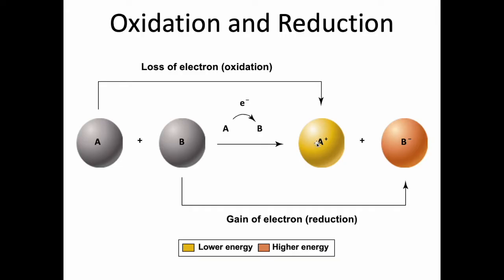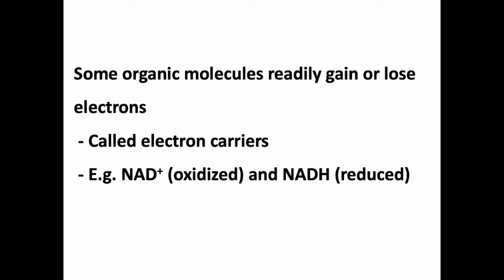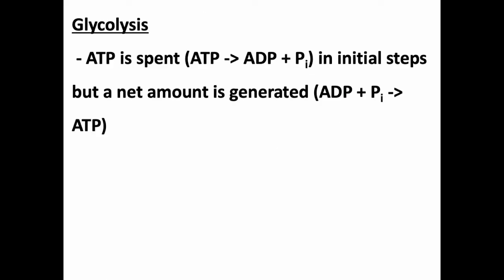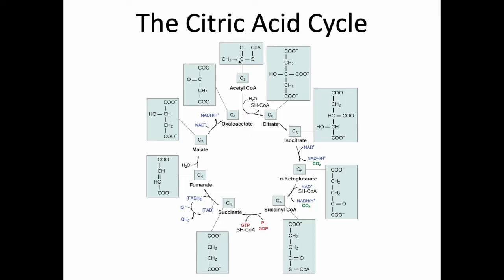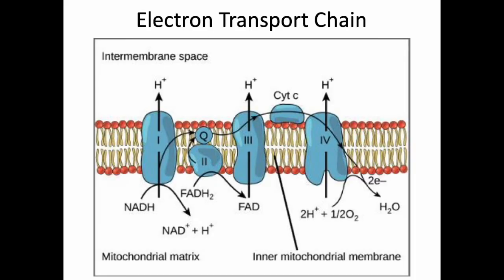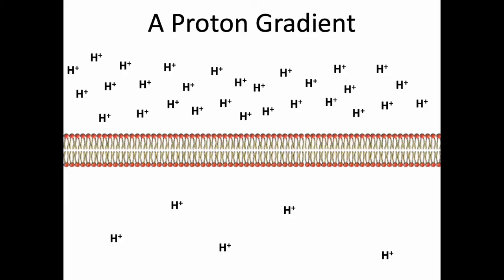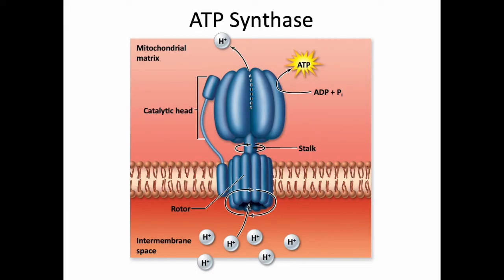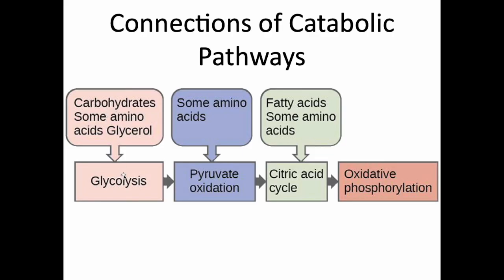BISC130 - Recorded Lecture 2-3 (4.0)